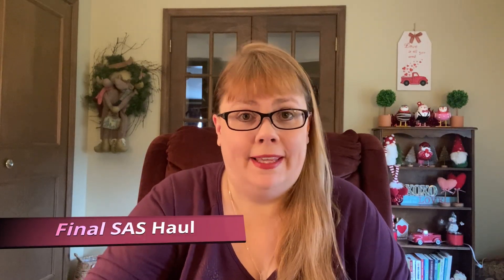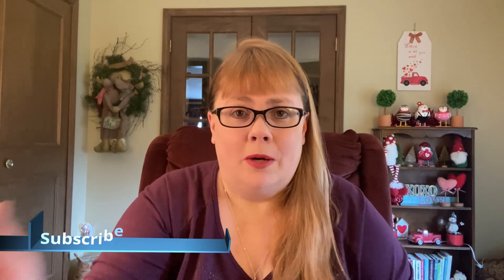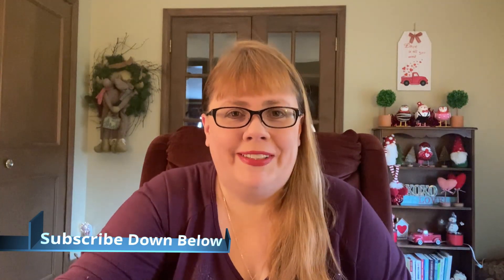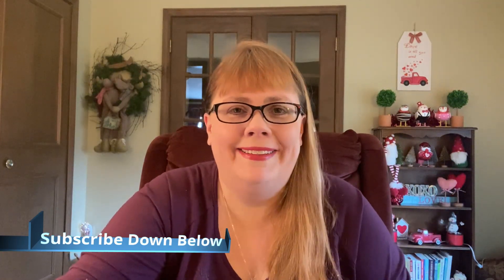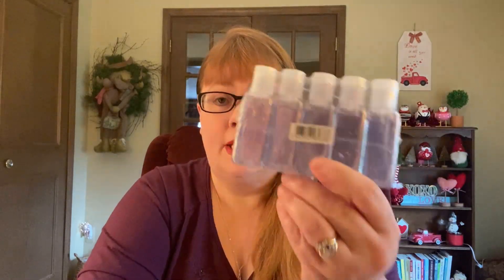Bath and Body Works 🛒 Final SAS Haul 🛒 Winter 2021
In my final online SAS haul, I show the items I was able to purchase online before the end of this winter's Semi-Annual Sale.

The items in this video have been purchased by me with my own money.  If I have sponsored content I will always mention that in my video and indicate it in the description box.  The opinions expressed are my own, and I give honest reviews of each product.  If I like an item, I will be sure you know it, and if I dislike an item, I will tell you why.